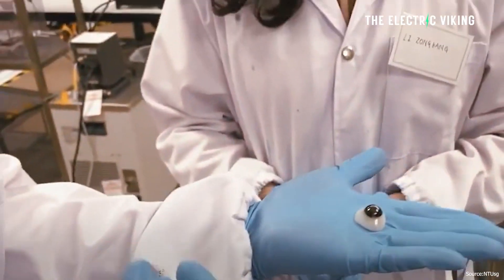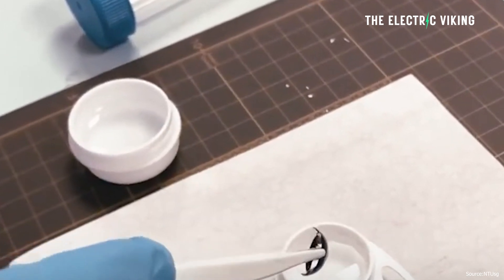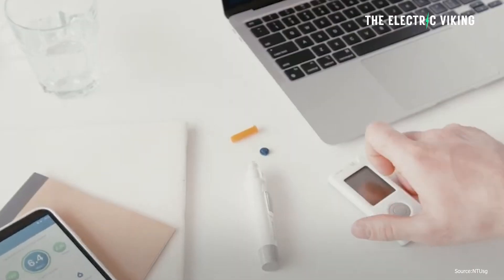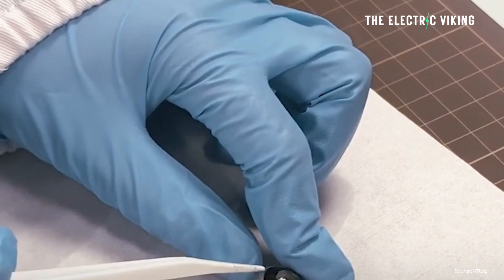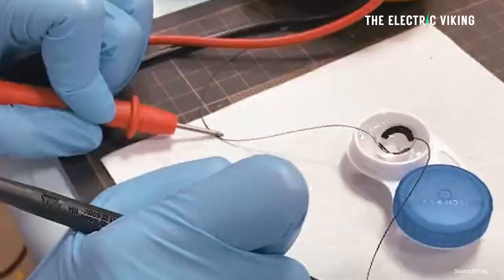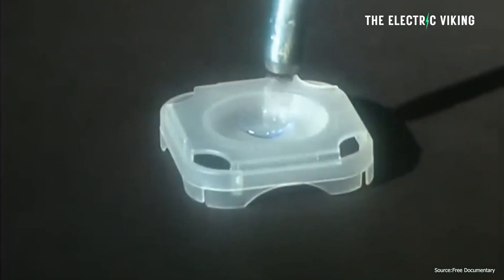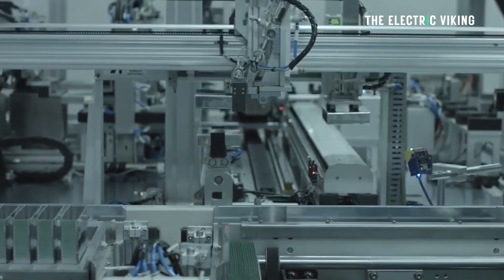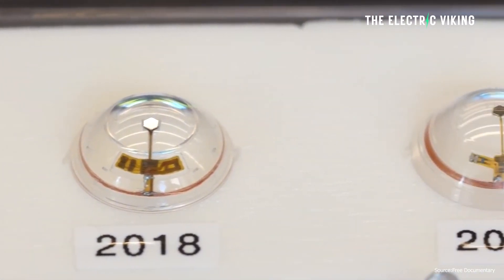Scientists Develop Flexible Cornea-Thin Battery Charged by Saline Solution